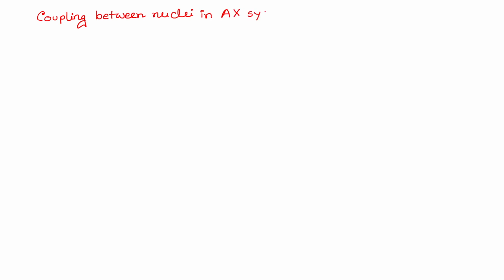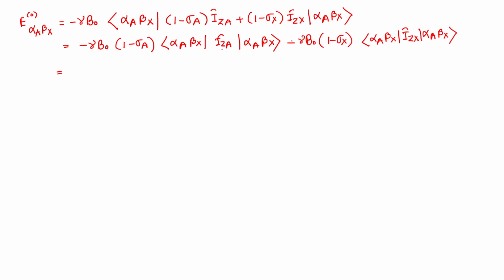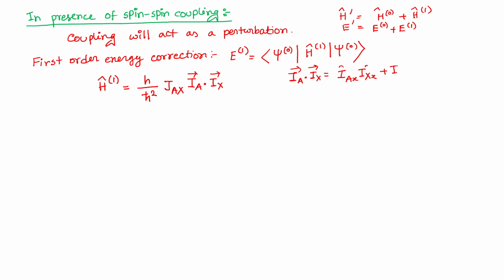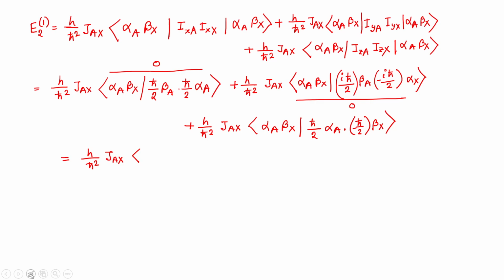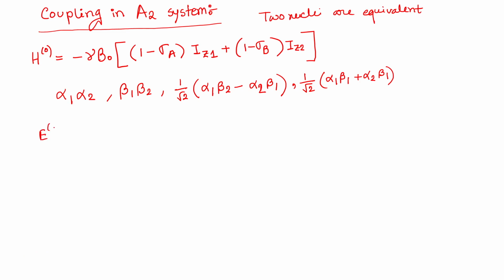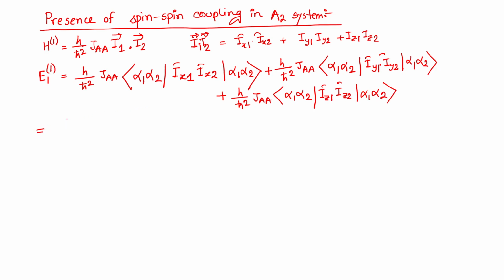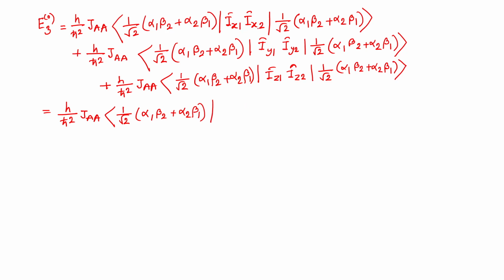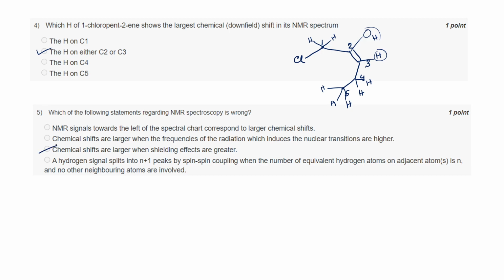Week 12 | Molecular Spectroscopy A Physical Chemist’s perspective | Live Discussion Sessions | 2024